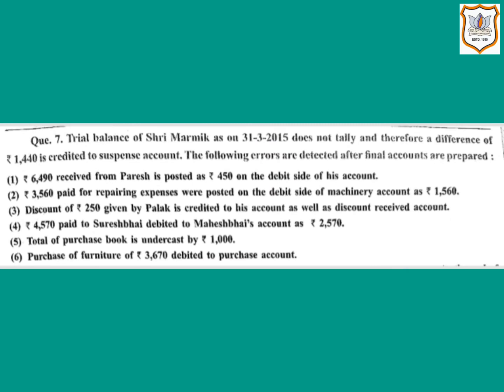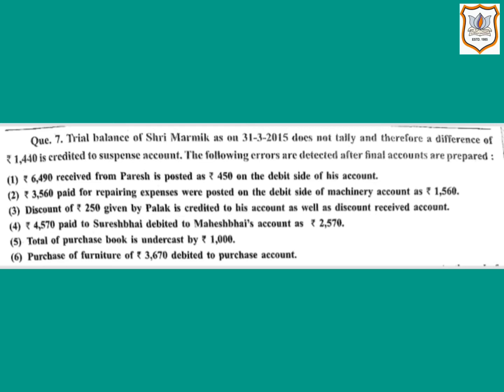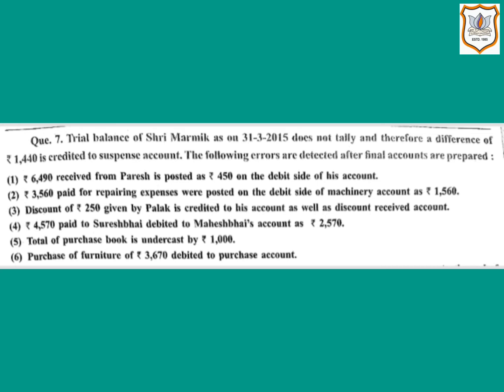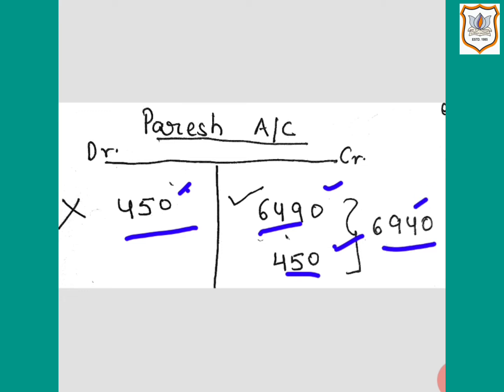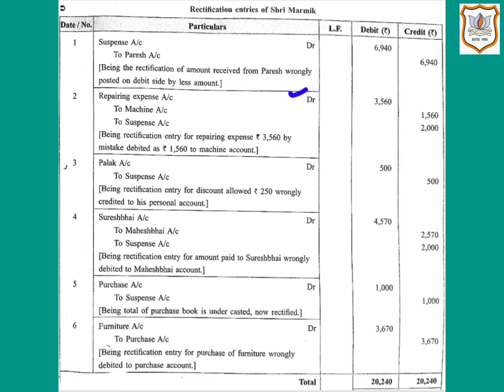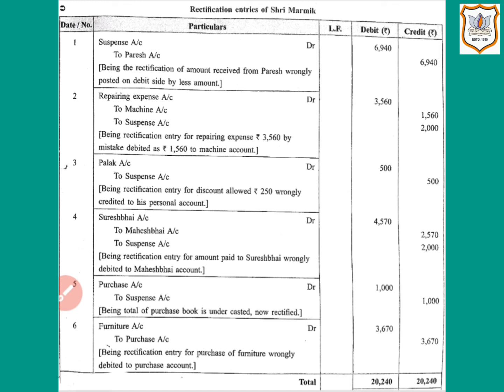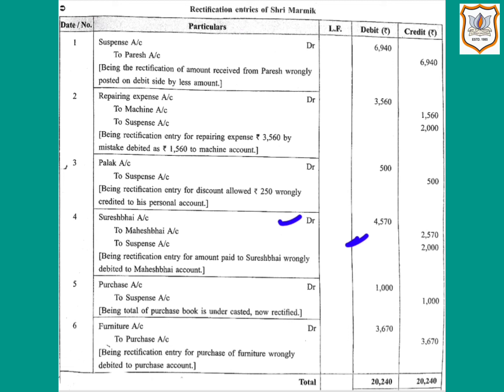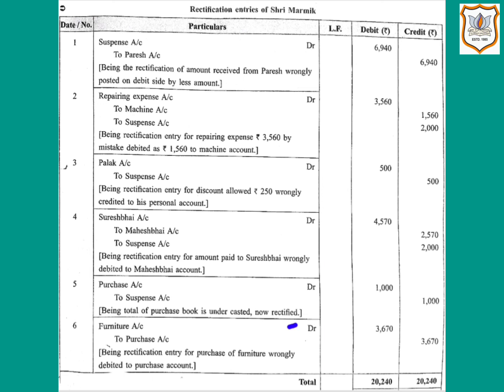Xl Com Accounts Ch 1 Continued